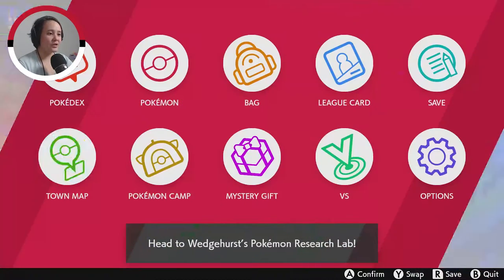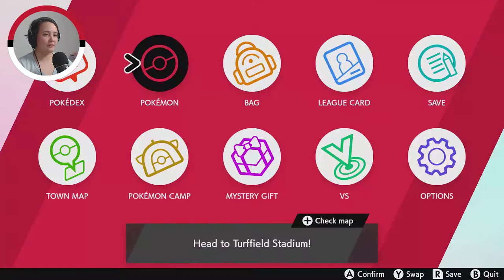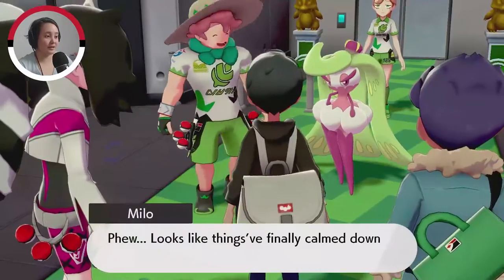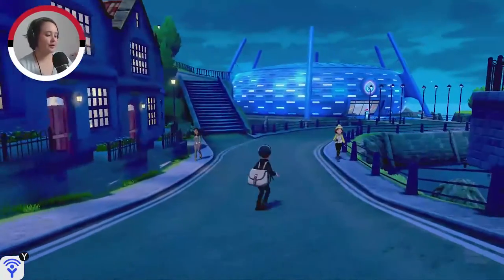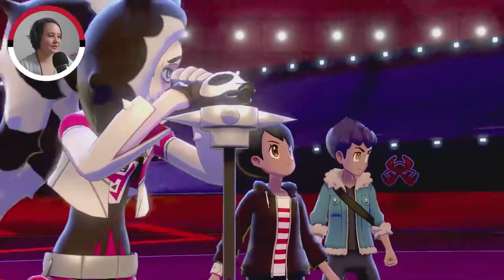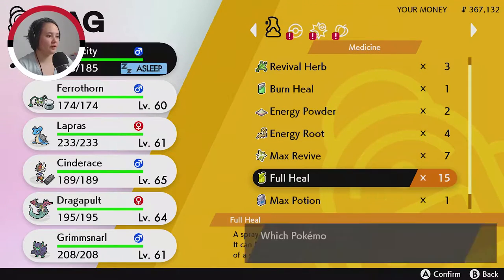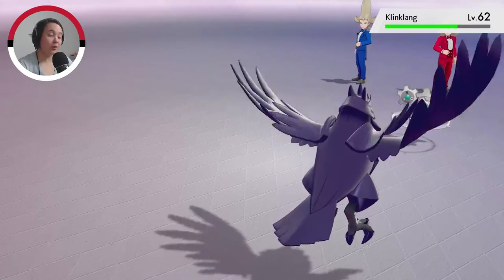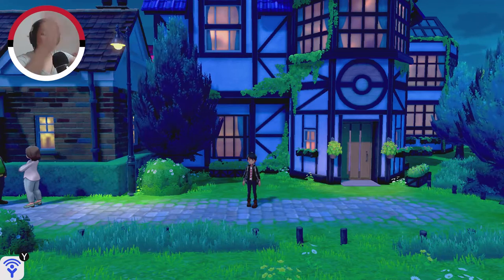Pokemon Shield Walkthrough Part 24 | Dynamax Pokemon INVADE!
Hey you Pokemon Trainers :)

Start from the very beginning here!